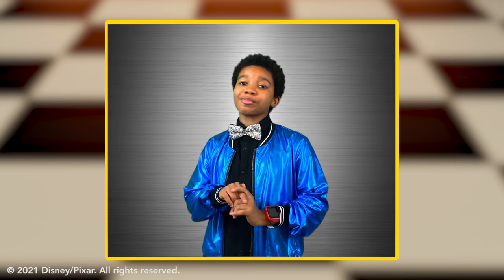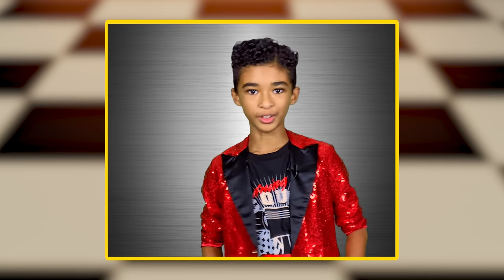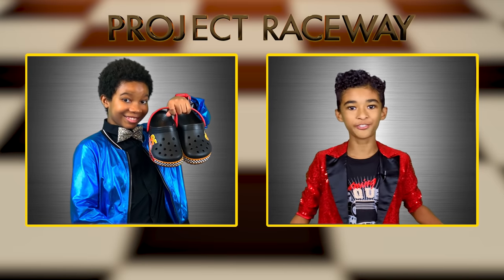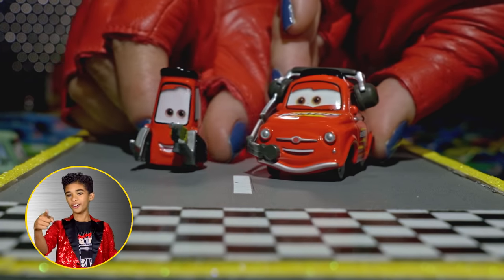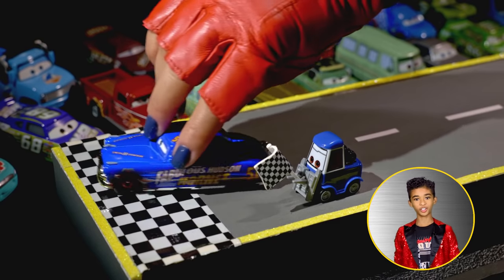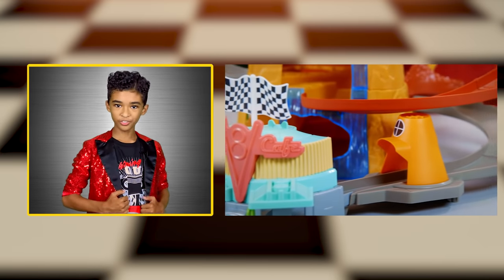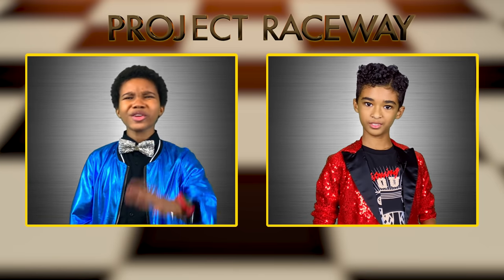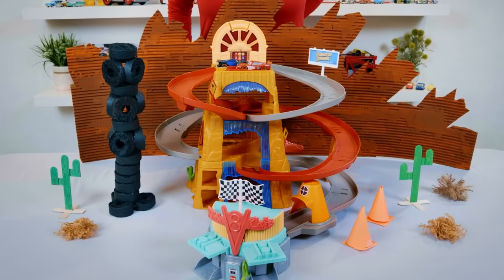Pixar Cars Fashion Show with Lightning McQueen, Mater & More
Watch Lightning McQueen, Mater, Doc Hudson and all of your favorite Pixar Cars characters strut the raceway. Disney/Pixar's Cars on Blu-Ray and Digital HD
Disney/Pixar's Cars 2 on Blu-Ray and Digital HD
Disney/Pixar's Cars 3 on Blu-Ray and Digital HD

Disney and Pixar’s Cars on Blu-Ray and Digital HD
Disney and Pixar’s Cars 2 on Blu-Ray and Digital HD
Disney and Pixar’s Cars 3 on Blu-Ray and Digital HD